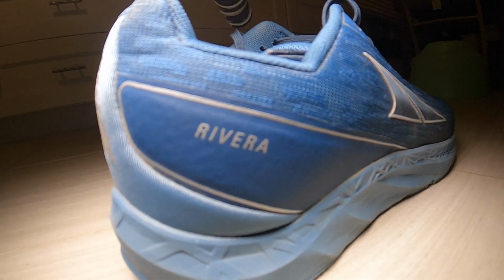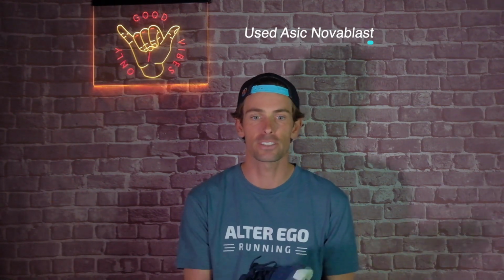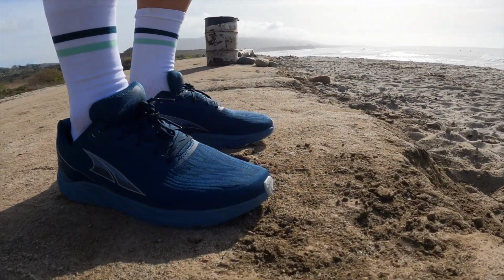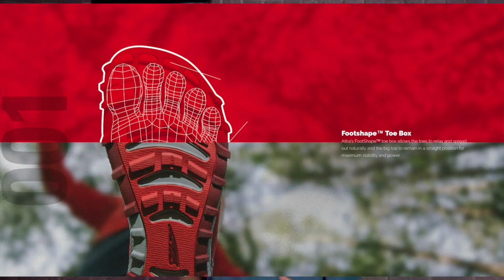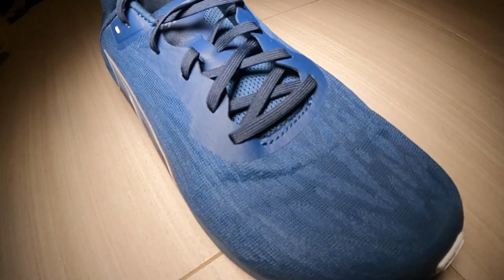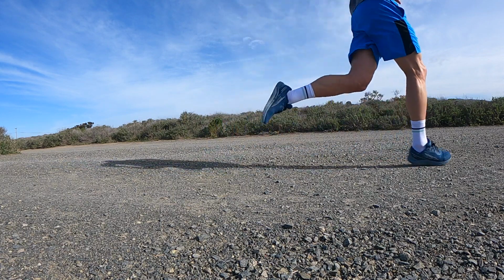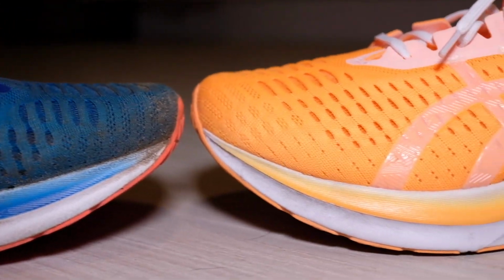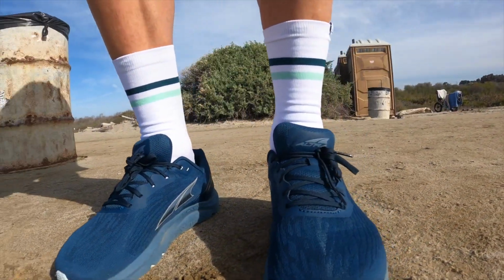Altra Rivera: Am I a Zero Drop Runner or Not?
First time running in Altra Running shoes, and a full breakdown of my thoughts and first run in a zero drop shoe!

Click this link to download the PDF of my current training plan

Link to my Wahoo! RUN Crew

Small Running Brand: Saysky saysky.dk/?ref=bb-xwpbxp

I look forward to your stories of how these workouts have helped you out!